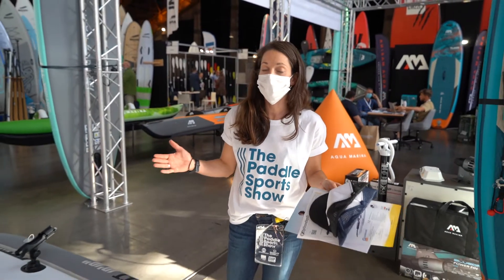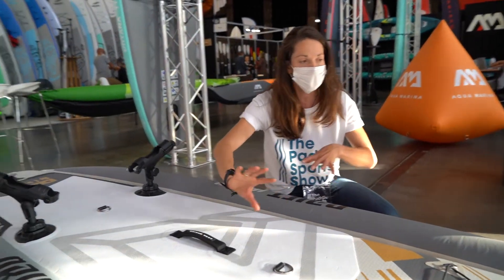Inside The Paddle Sports Show - Kayak Fishing - Product Highlights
Check out the wide product range for kayak fishing this year at the Paddle Sports Show in Lyon!